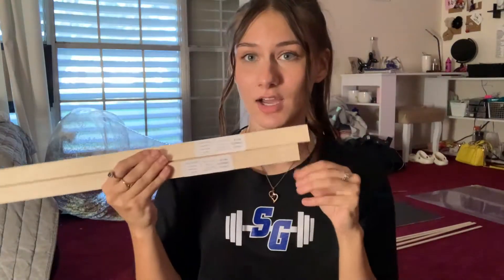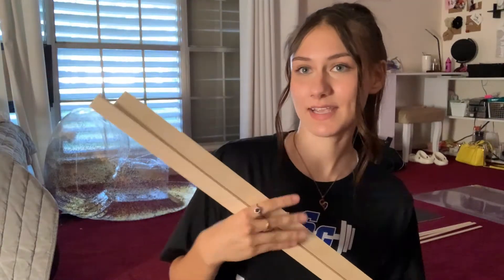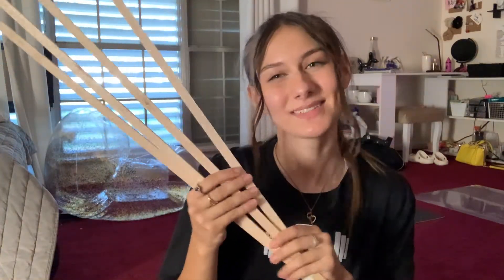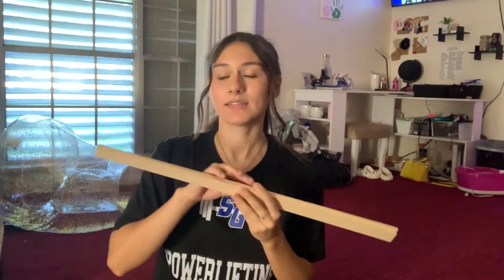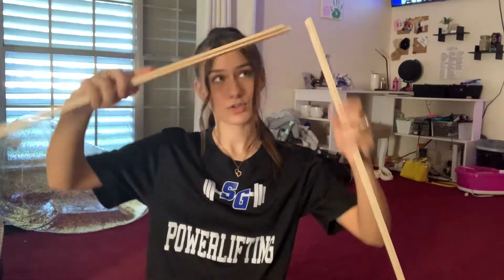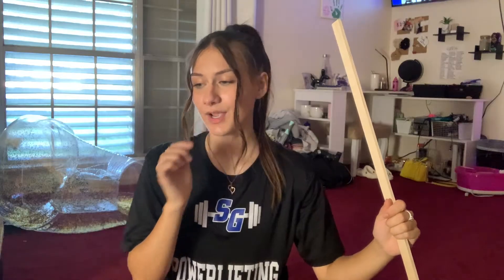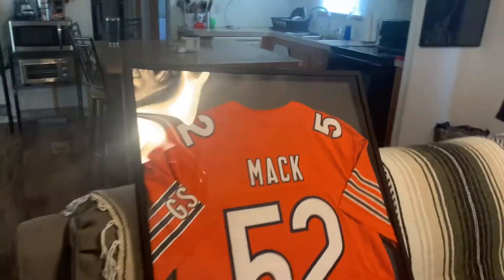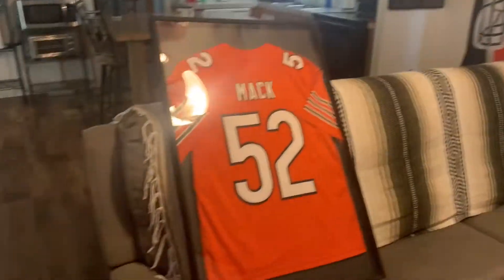How to frame a jersey | *CHEAP* | DIY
HIII a different kind of video today! This is perfect for football season coming up or birthday, anniversary, Christmas, anything gift!

~Target~
- 2 short sticks 3/16" X1"X24"   $2.49 each
- 2 long sticks 1/4"X1"X36"   $2.99 each
- 4 skinny long sticks Balsa 1/8 x 1/2 x 36  $0.99 each
- Plexiglass  24"X 36"  $6.99
~Walmart~
- Jet Black Apple Barrel paint  $0.50
- You can find any cheap paintbrush for as low as $1.00
- 2 black boards $0.97 each OR Black Tri-fold Poster $9.97
- Super Glue $1.77 each
- Velcro $2.97

snap: kloving802

Byeeee